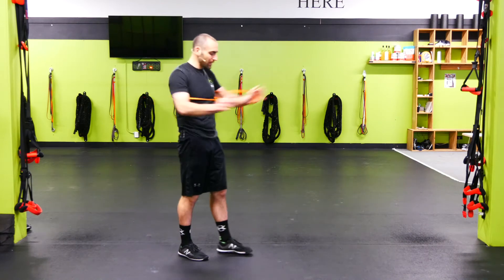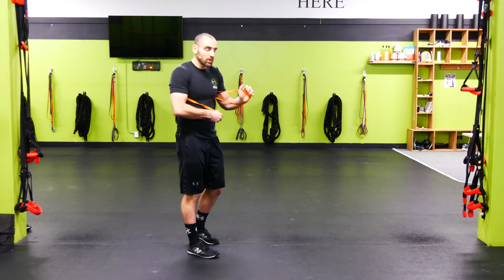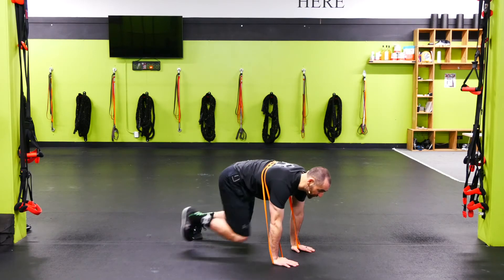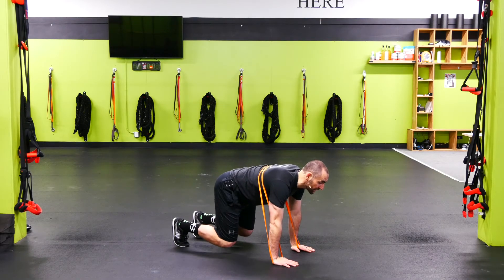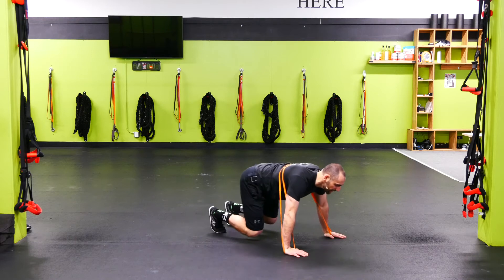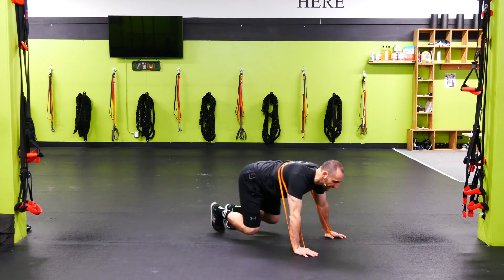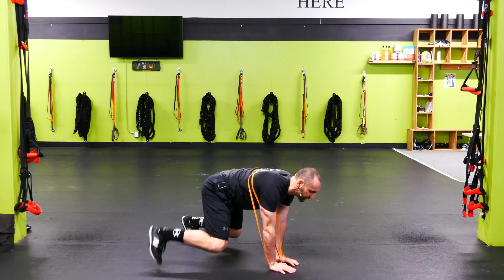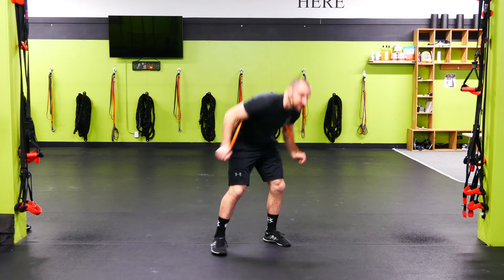Personal Training Boise | Banded Lateral Beast Crawl | Kvell Fitness and Nutrition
How to do a Banded Lateral Beast Crawl

Kvellfit.com is Idaho’s highest and most reviewed personal training studio and gym.  For four consecutive years, Kvell has been voted Idaho’s Best Personal Training and Exercise Studio.

Nutrition
- 7-Day Nutrition Jump Start Guide with Recipes ($25 value)
- 21-Day Wellness and Fitness Fundamentals Program ($49 value)

- 2 Personal Training Sessions ($120 value)
- 7-Days of Unlimited Group Metabolic Strength Training Sessions ($42.25 value)
- 21-Day Wellness and Fitness Fundamentals Program ($49 value)